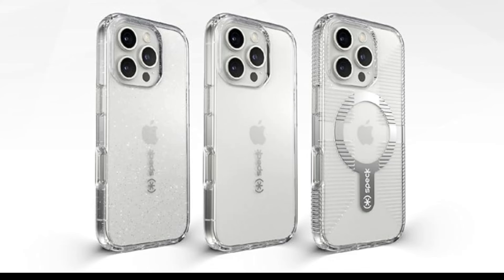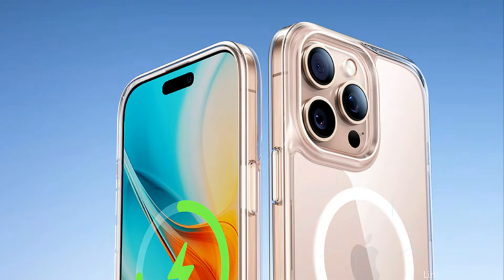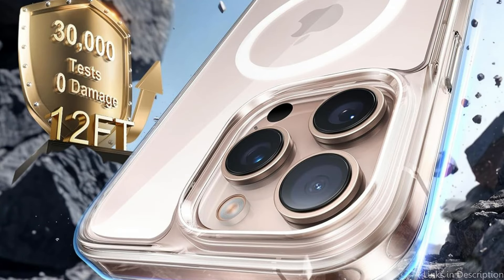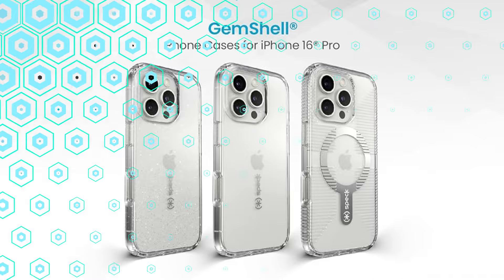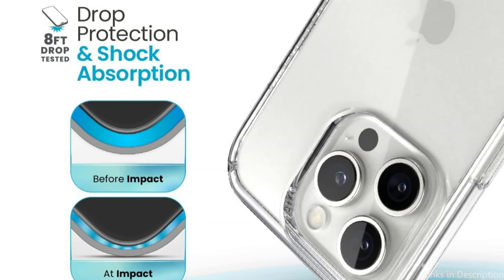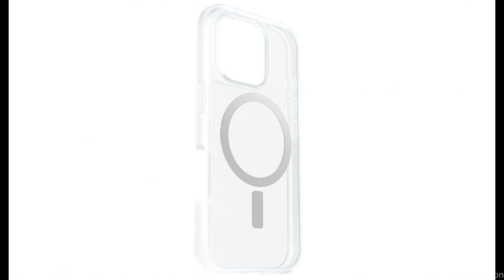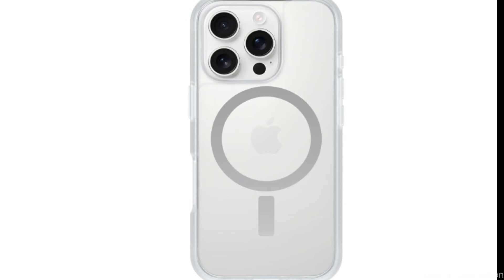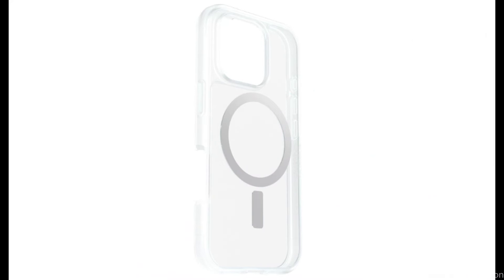Best Clear Cases for iPhone 16 Pro 2024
We'll look at some of the top clear cases for the iPhone 16 Pro in this video that will protect your device while also showcasing it.

1. Torras Magnetic clear cover for iPhone 16 Pro

2. Speck transparent case for iPhone 16 Pro

3. Otterbox react series clear cover for Apple iPhone 16 Pro

More Clear cases